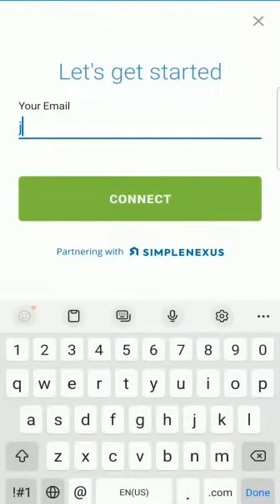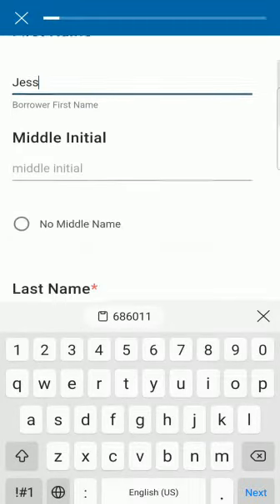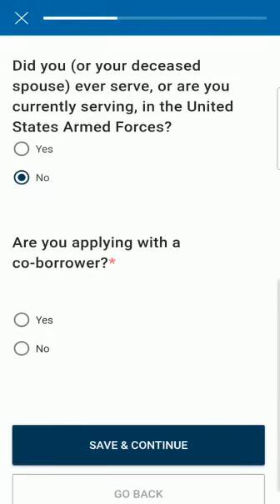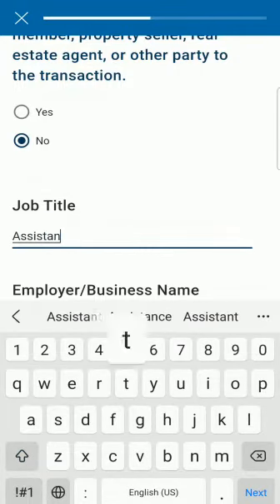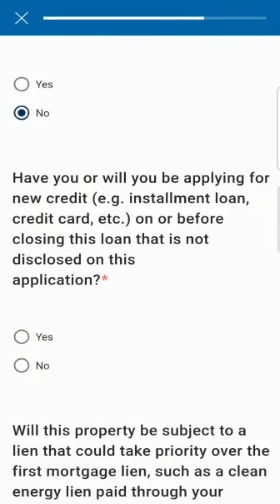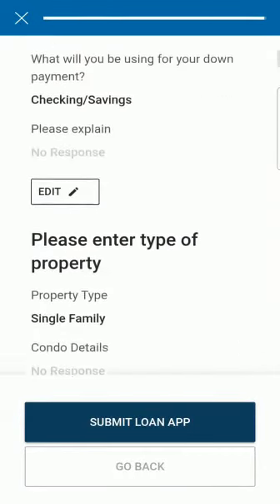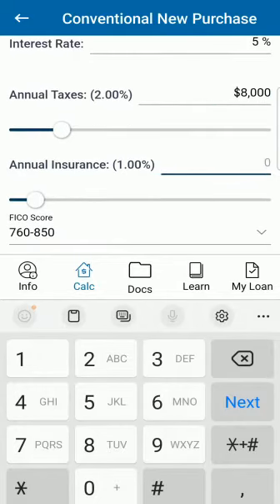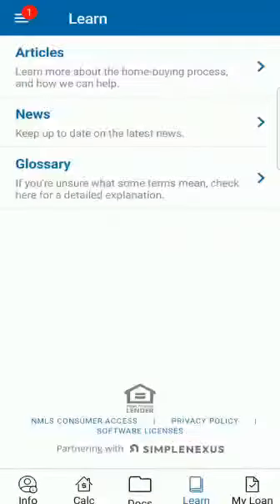Instructions on using mortgage app!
Filling out a mortgage application is simple on this app! Get started today! Once questions are filled out, you can securely upload documents and keep the app handy for useful tools!
**If any information is filled out incorrectly, it can be changed later. Do not delay your goals - make it happen!